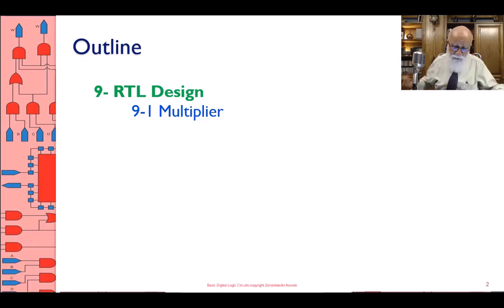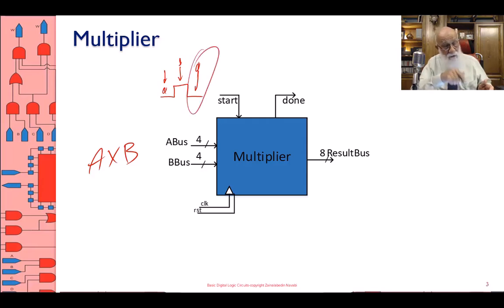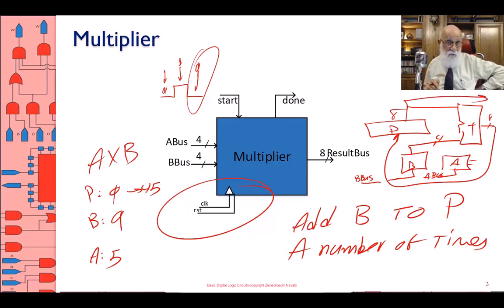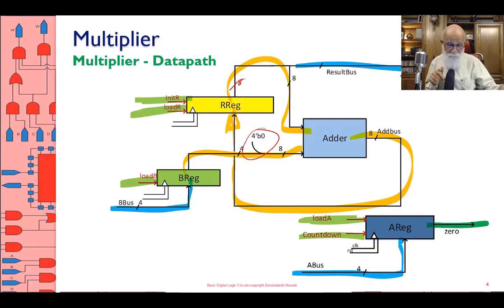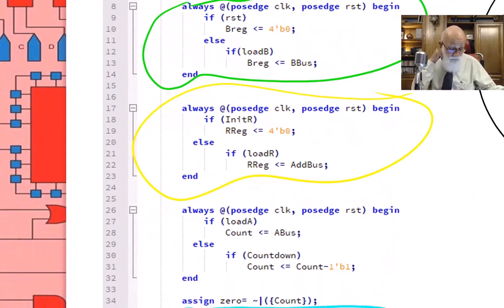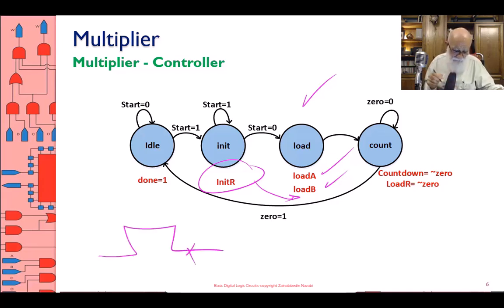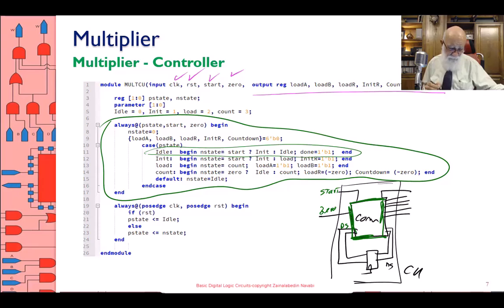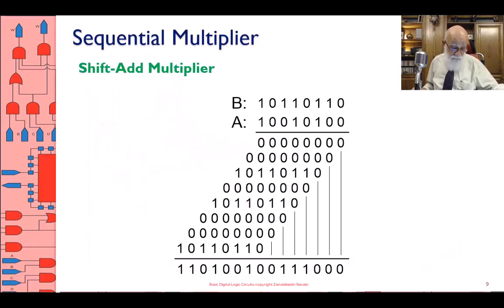48- Multiplier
Design of a shift-add multiplier starting from its Datapath and controllers is discussed.